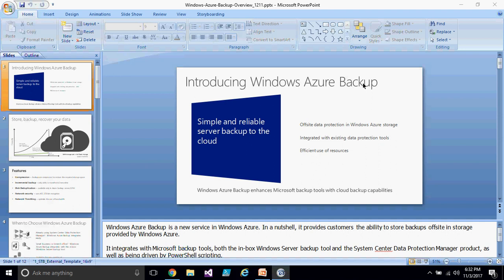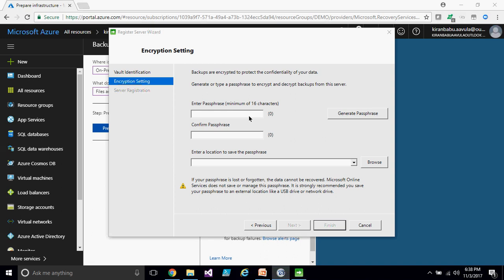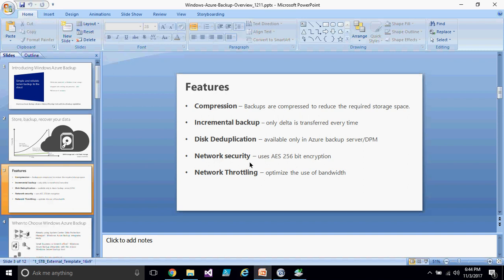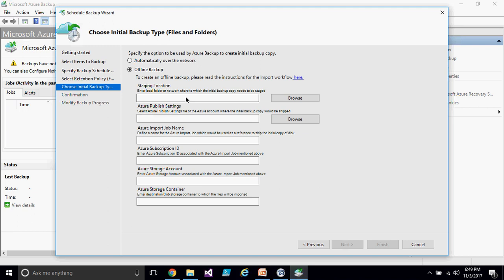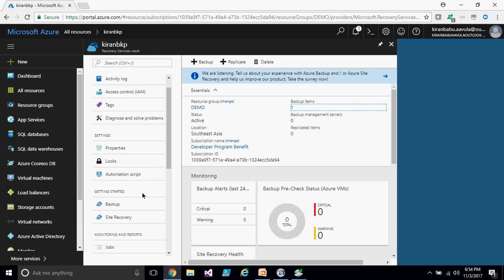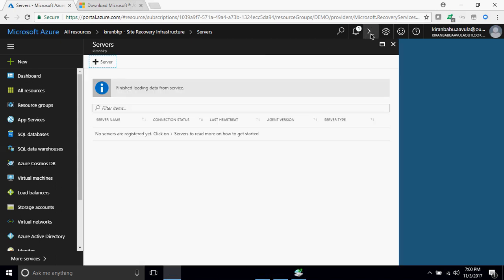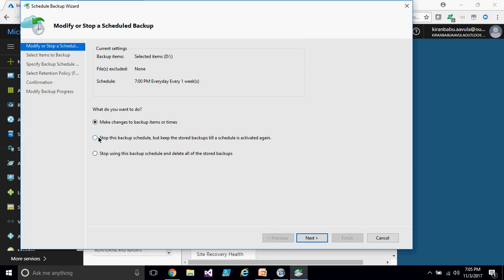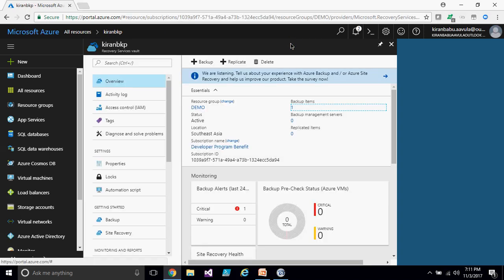8 Azure Backup